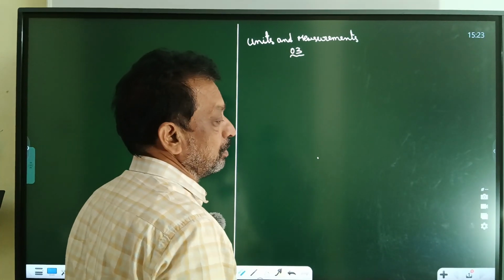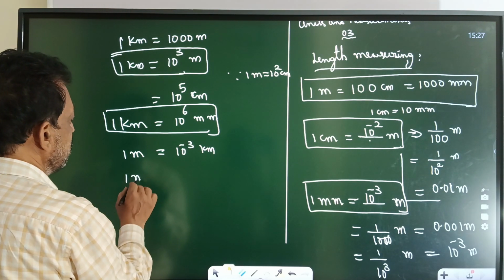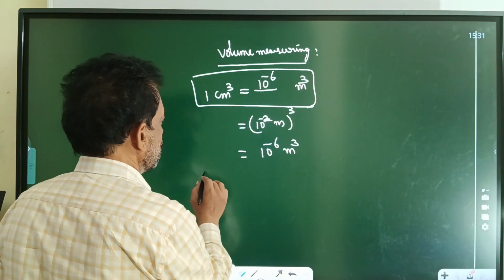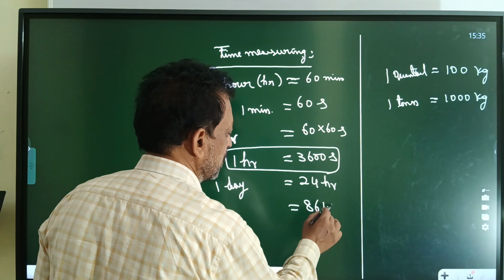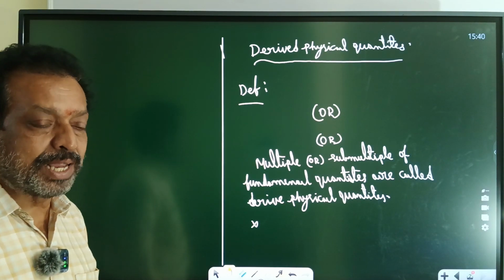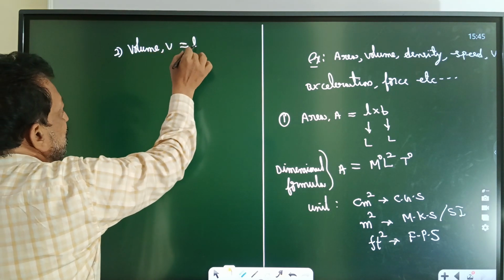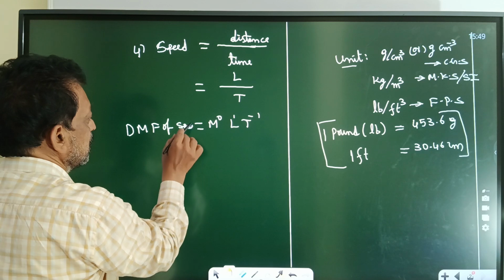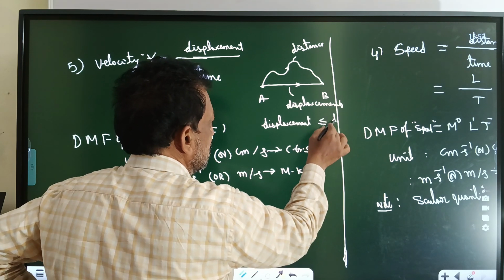Class 03 Measurement of length